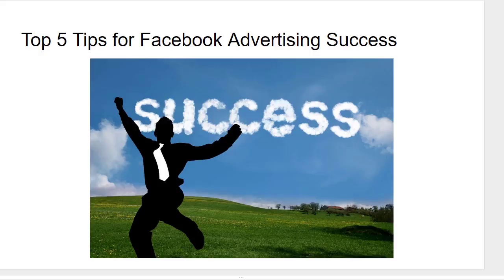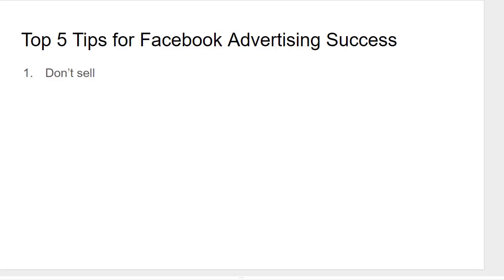Top 5 Tips for Facebook Advertising Success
The top 5 tips for Facebook Advertising Sucess

1. Don't sell
Social media is not the place to be selling. Make connections instead. Build relationships. Build a following. Help people.

2. Don’t be boring. Don’t brag. Don’t talk about yourself.
Kind of obvious but it's common. It's very common for advertising to be bragging and talking about the businesses own products and services. That's what ads typically do. But don't do this on Facebook. It will get you nowhere. Be interesting and useful instead. Be nice. Be helpful. Be entertaining. Whatever fits. But don't be boring.

3. Use custom audiences and retargeting
There's a lot of power in custom audiences and retargeting. Make use of it. Install your Facebook pixel tracking code on your website and Facebook will automatically start building audiences for you. You can then show your ads to people who visited your website or engaged with you Facebook page, posts, videos, and ads.

4. A very good offer
You have to have a good offer. Otherwise everything else is a waste of time because nothing will work without a good offer. The offer can be your product or service or some variation or a discount or coupon. But it must be a good offer. Good enough to make it worthwhile for someone to act on it.

5. A clear, compelling message with a relatively urgent call to action
It's so important to be clear so people will immediately understand what you're talking about in your ad. If they don't they'll move on. You also need to be interesting enough to "compel" them to act. Add some urgency to make them act now. If they don't act now they'll likely never act.

Get these things right and you'll do much better with your Facebook Advertising.
Jeff Meland
Databae Systems